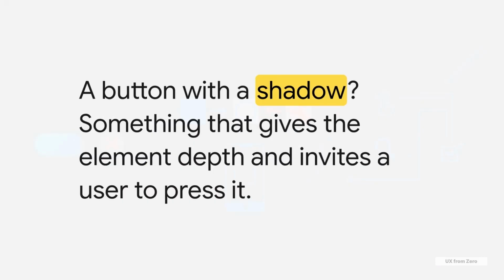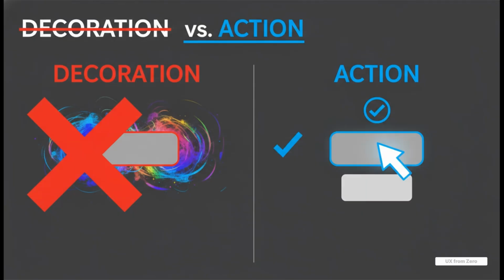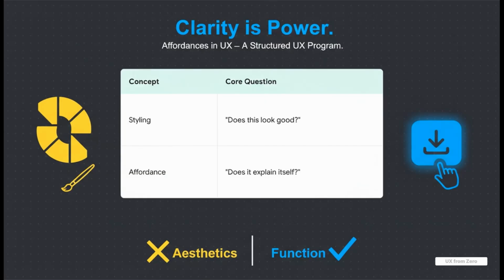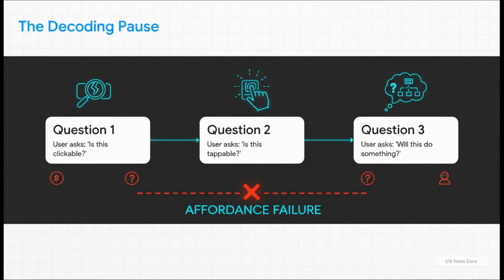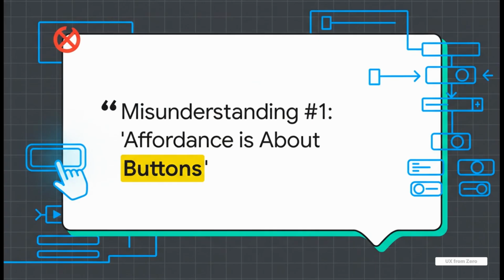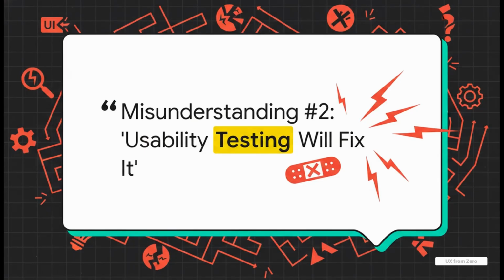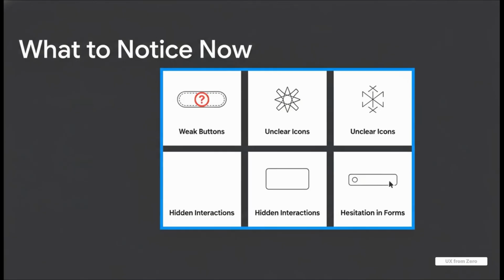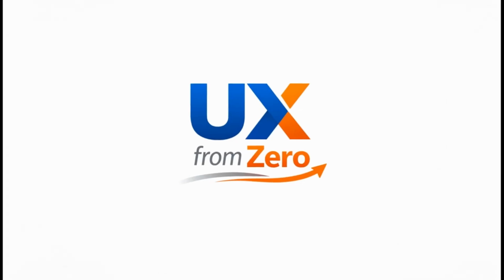Why Most UX Designers Misunderstand Affordances?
Most designers reduce affordance to “looks clickable.” This explains why that interpretation is incomplete and how it leads to confusing interfaces. Learn what affordances really mean in UX practice.